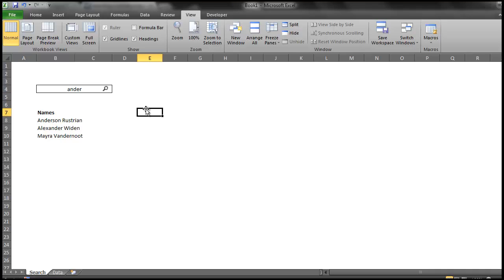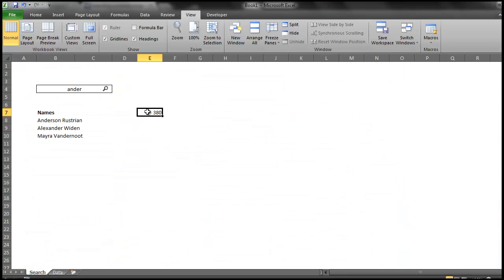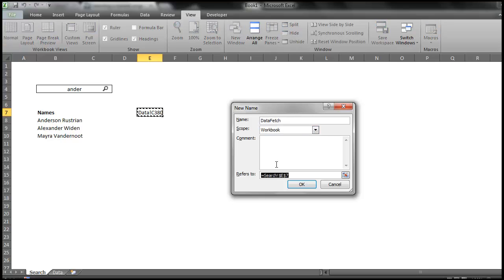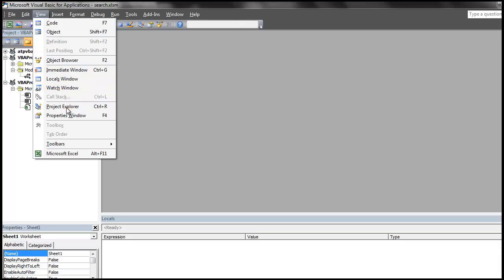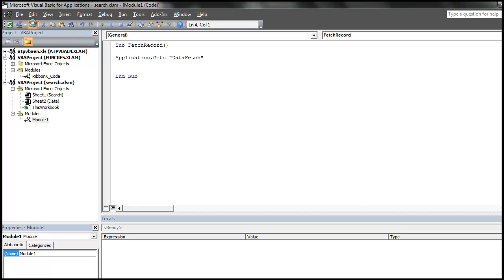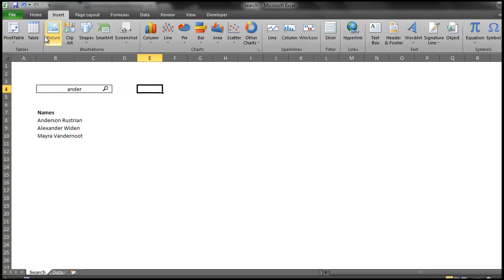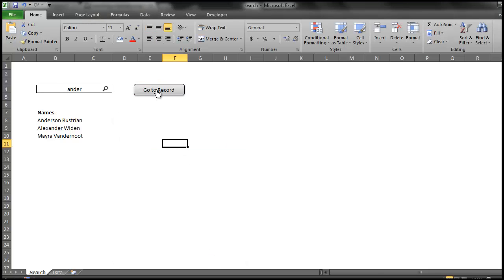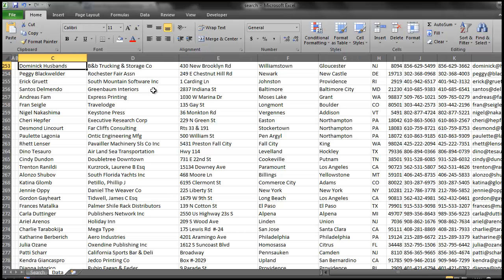Create a Search FAQ1 - Macro to go to record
I show you how to go to record based on frequently asked questions.